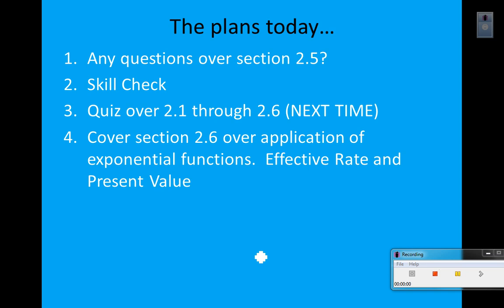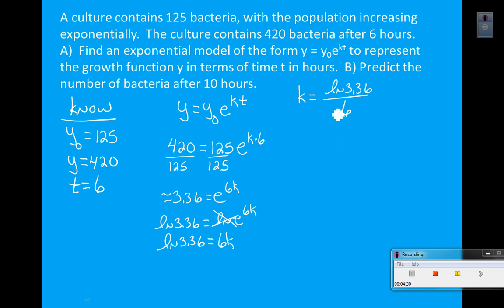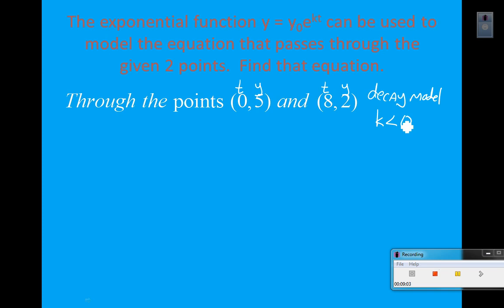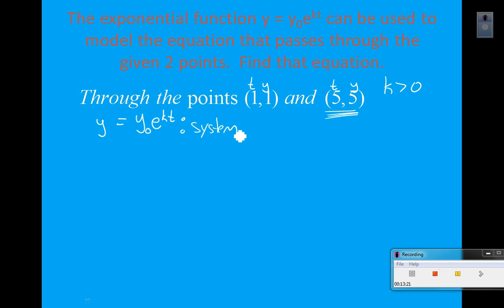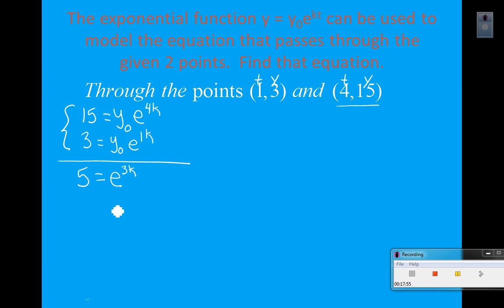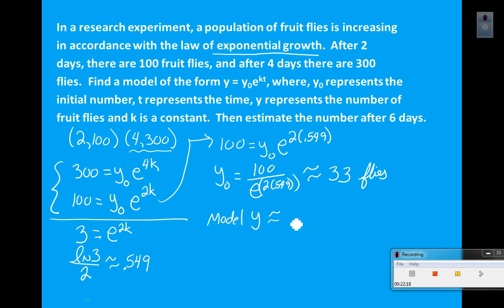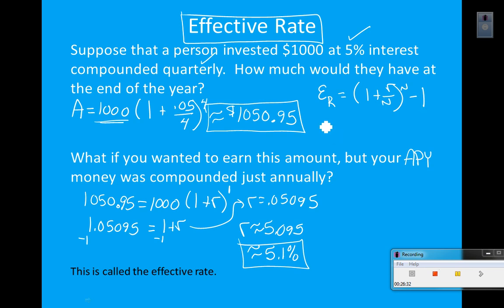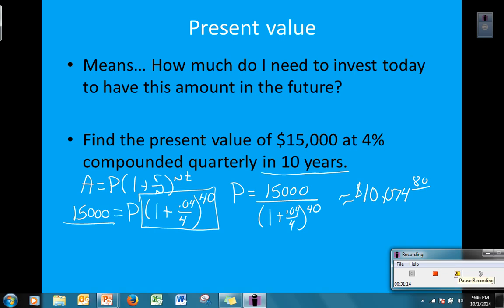Day 7 Section 2.6 Calc Exponential Growth and Decay